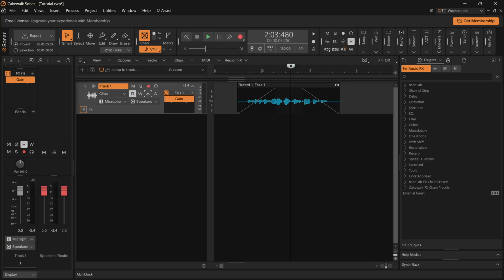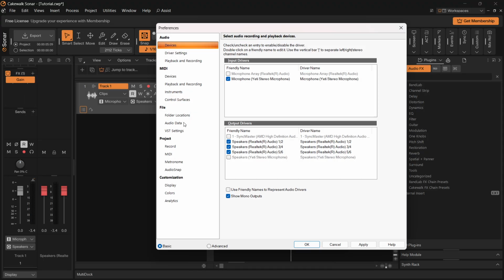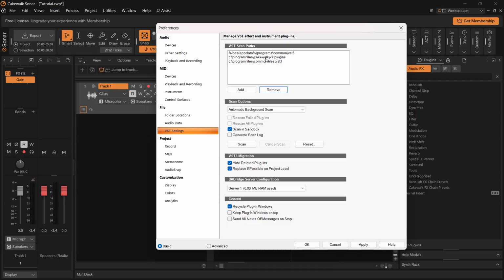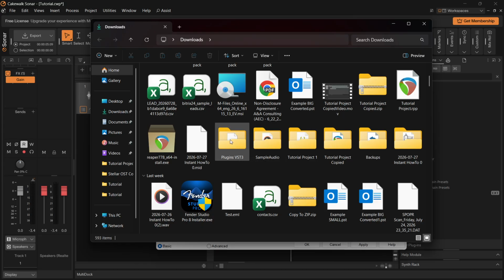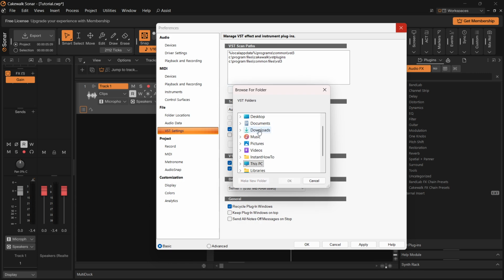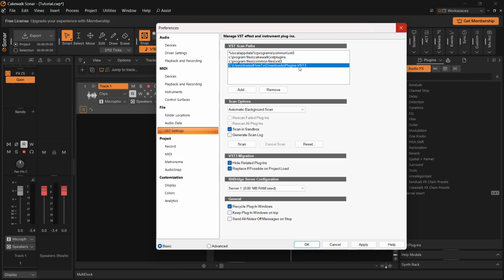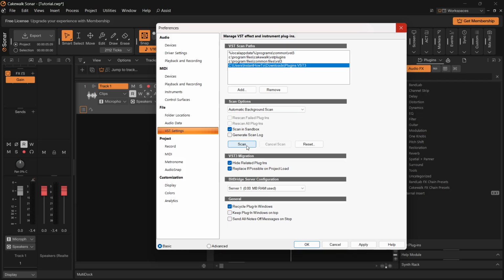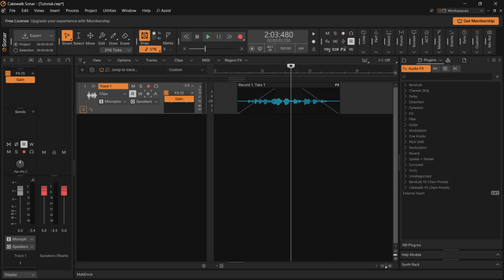How To INSTALL VST PLUGINS In Cakewalk (QUICK & EASY) 2026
In this video, I'll show you how to install vst plugins in cakewalk. This is a full guide on how to seamlessly add and configure vst plugins in your cakewalk setup in 2026. In case you've been trying to enhance your music production with vst plugins in cakewalk, this is the video you need to see!